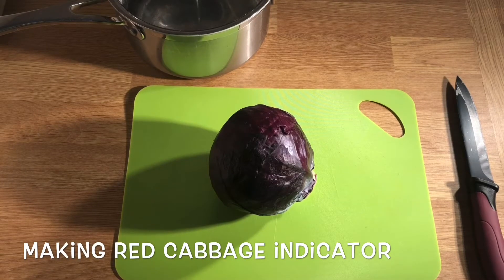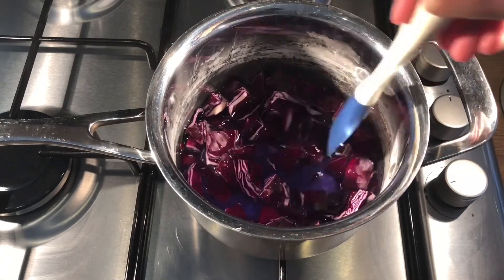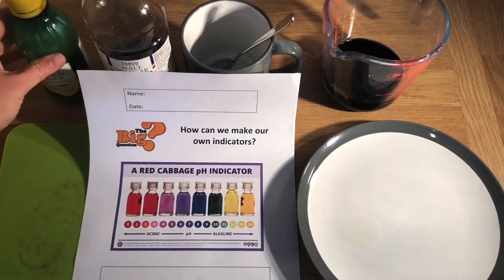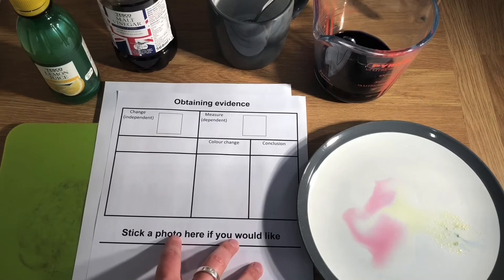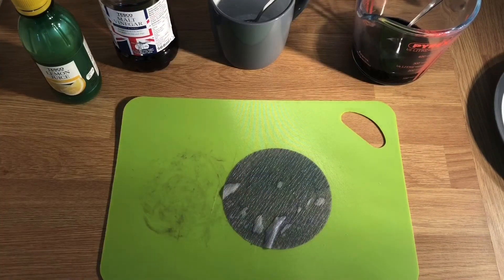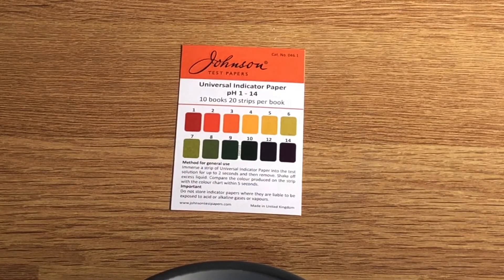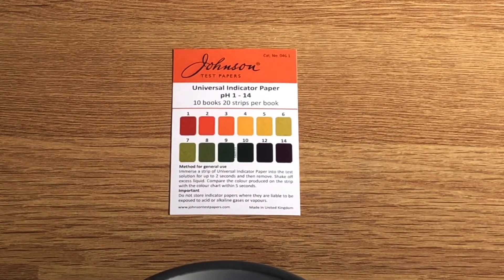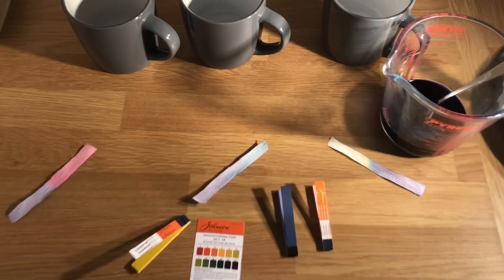Year 6 Chemistry Lesson - Making red cabbage indicator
This video is intended for Year 6 students to carry out a Chemistry investigation for themselves at home.